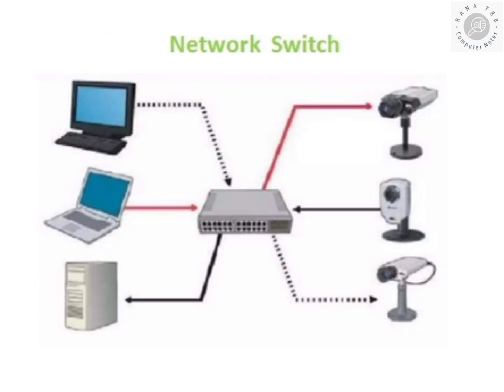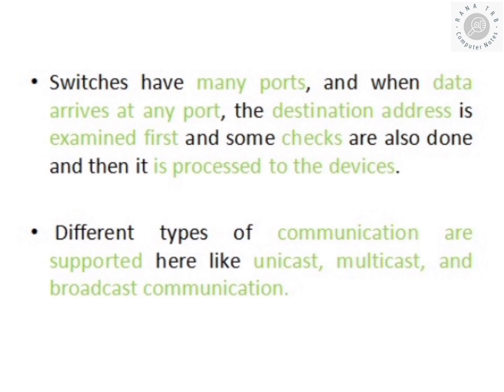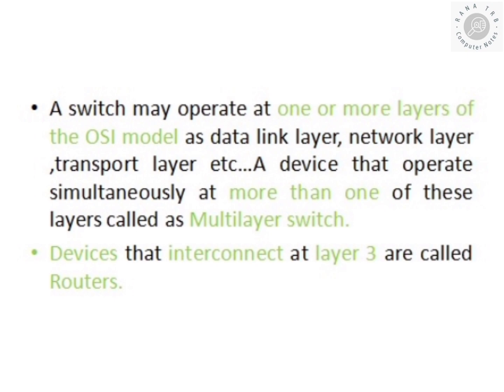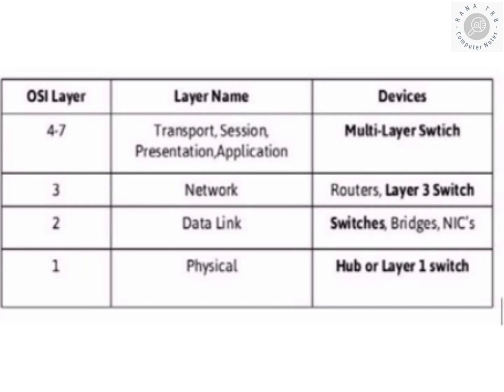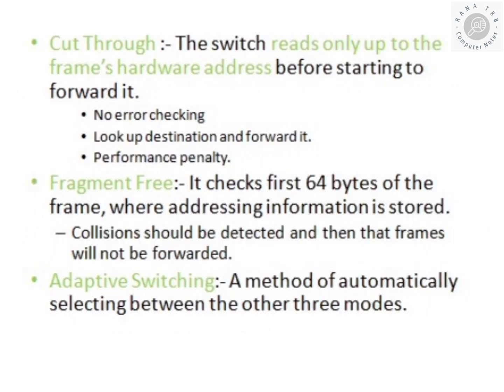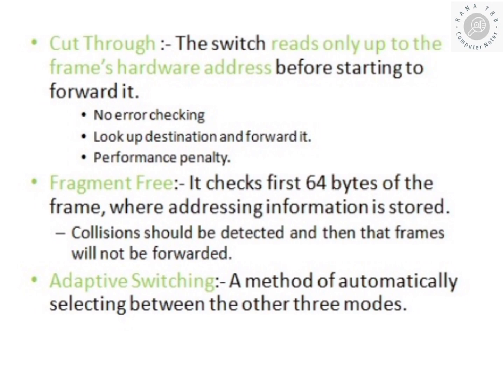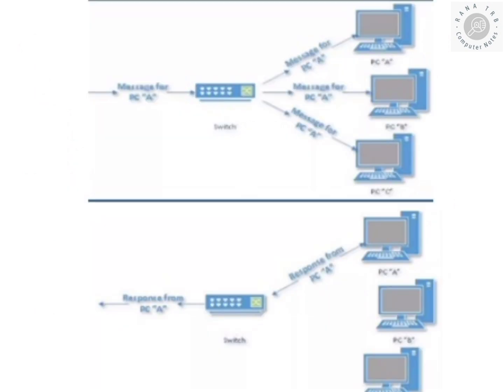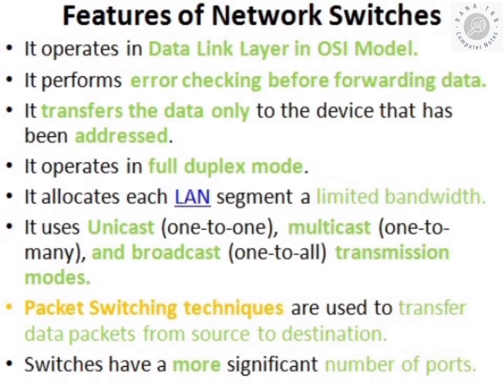Day 14 :Switch | What is switch | Features | Functions of switch | What is network Switch |Switching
Chapter  : Communication and Networking Concept
Topic Name:  Switching Technique
Lecturer : Nandhini

Todays Topic Covered :Switch
 -What is Switch?
-Layer 2 (Switch Function)
-Features of  Network Switch

Switching | Circuit switching | What is switching? | Switching Techniques | Networking | Tamil